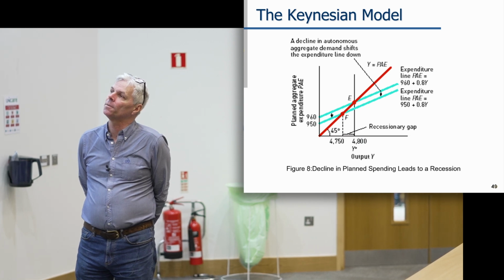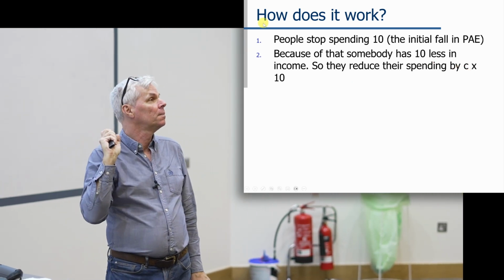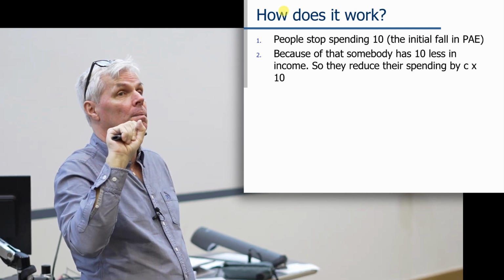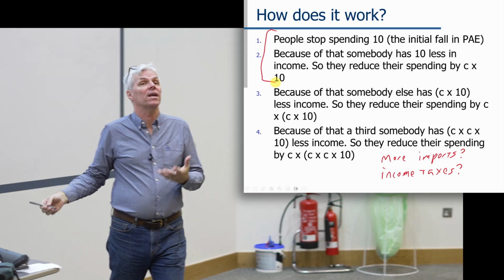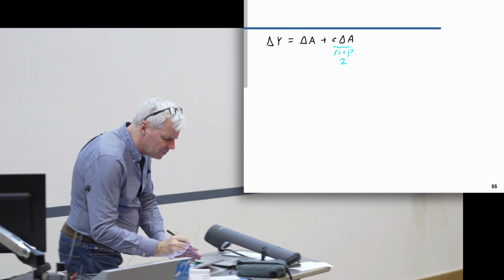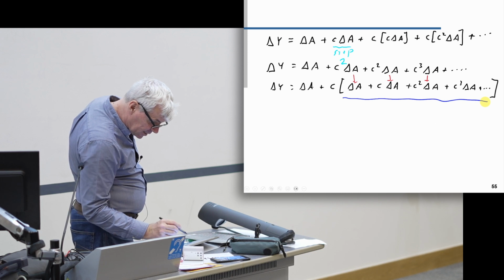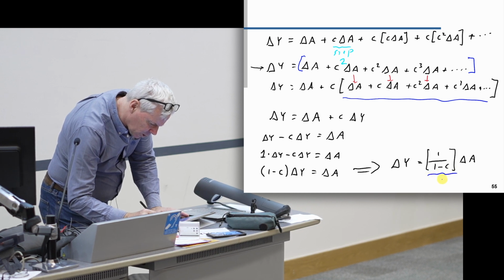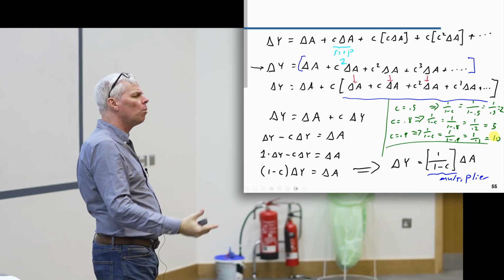Finding the Keynesian Mulitiplier